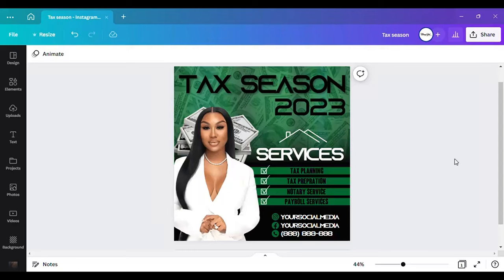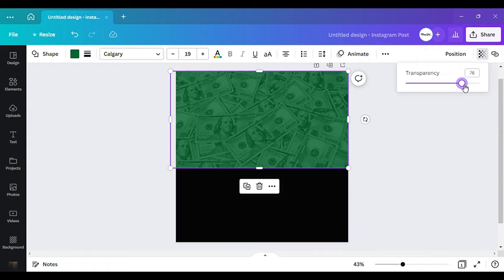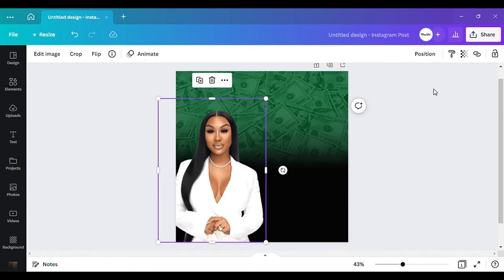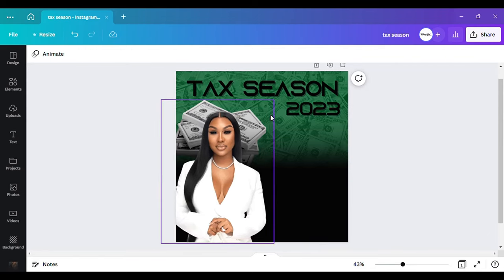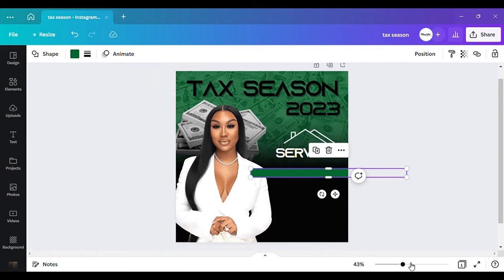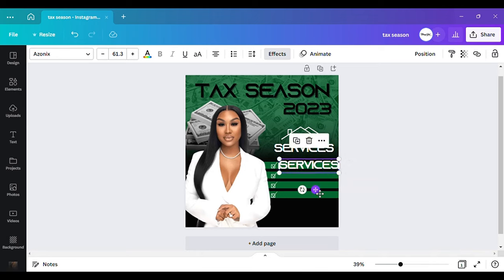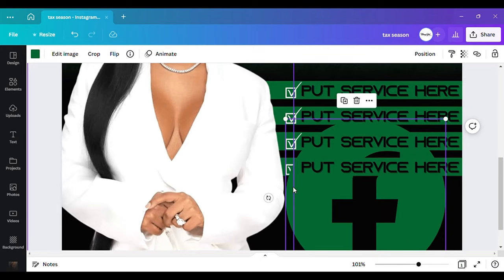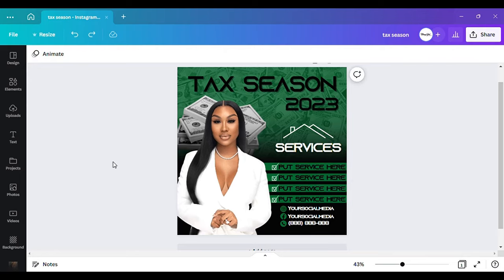how to create a flyer using canva | canva tutorial